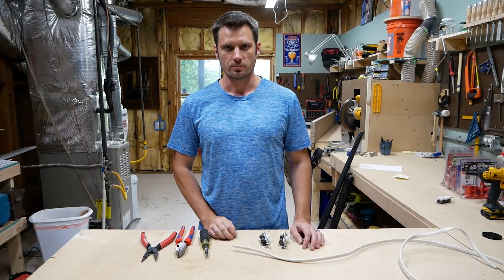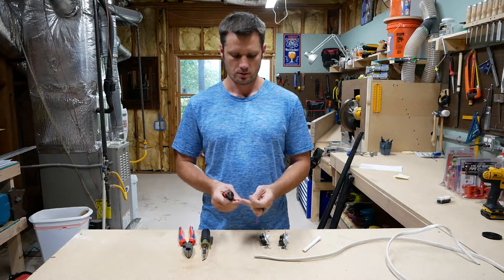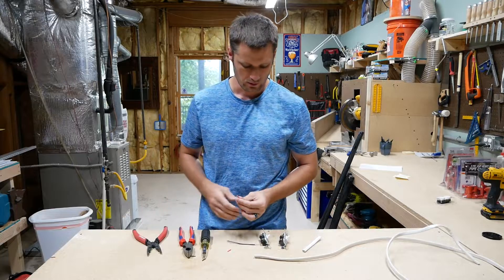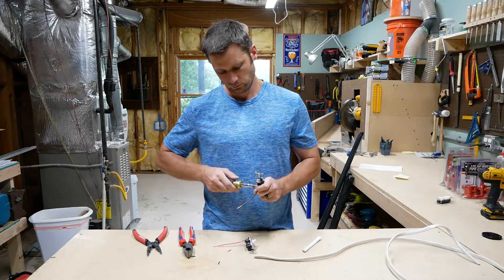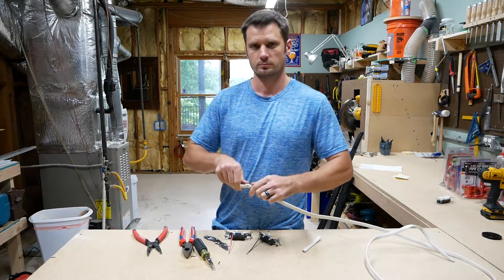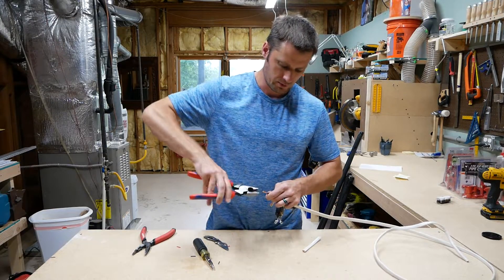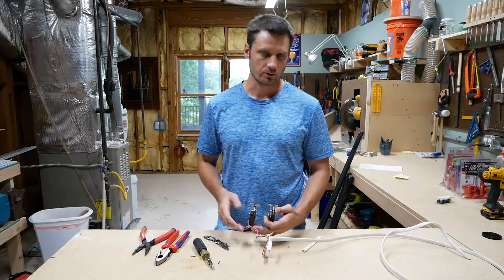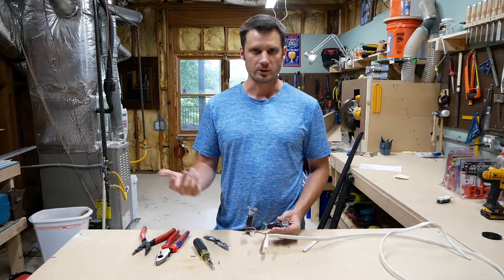How to Make Electrical Pigtails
Klein Tools NCVT-1 Non-Contact Voltage Tester with Low Battery Indicator and Auto Shutdown
HMVPL Industrial Plug in Pendant Lighting Fixtures
AmazonBasics 100 Watt Equivalent, Daylight,  Light Bulb
Klein Tools RT210 GFCI Receptacle Tester for AC Electrical Outlet Receptacles
Globe Electric 12592 Edison 1-Light Plug-In Mini Pendant
IRWIN VISE-GRIP Long Nose Pliers, 6-Inch
IRWIN VISE-GRIP Lineman's Pliers, 9-1/2-Inch
Knipex 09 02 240 SBA 9.5-Inch Ultra-High Leverage Lineman's Pliers
Knipex 3111160 Needle Nose Pliers, 6.25 Inch
Klein Insulated 2-in-1 Flip Blade Screwdriver
Klein 11-in-1 Multi Tool

This video describes the basic process of creating an electrical pigtail.